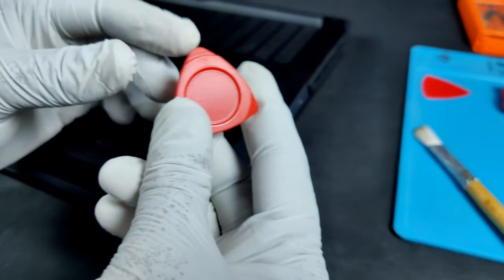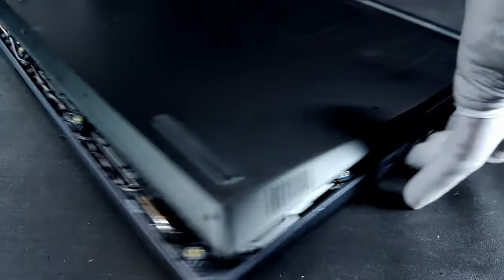Legion 5i Pro Laptop - SSD Upgrade - Samsung 980 Pro Gen 4 - DIY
Hello everybody!

This video is to show how to open the Lenovo Legion 5i Pro 2022 model and add SSD to it.

I have added Samsung 980 Pro just to match with the default SSD that came along with this model.